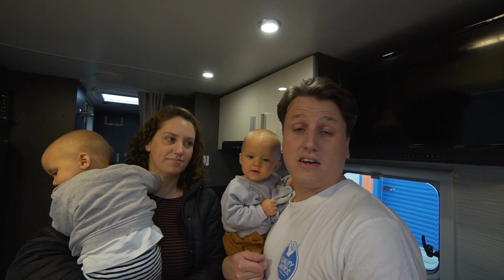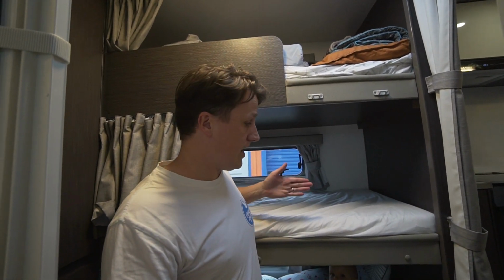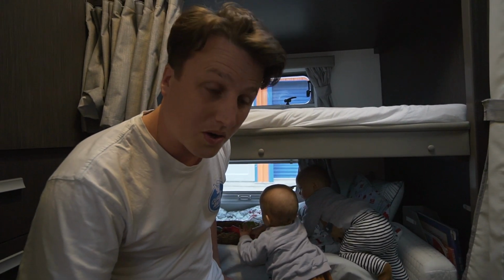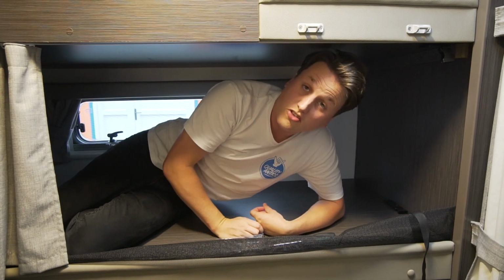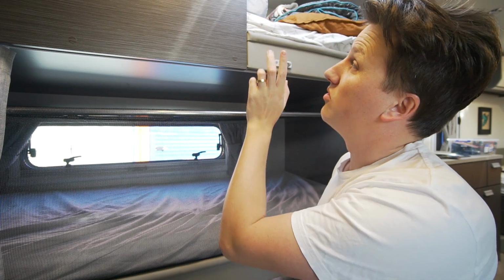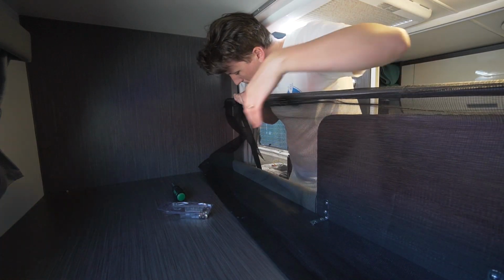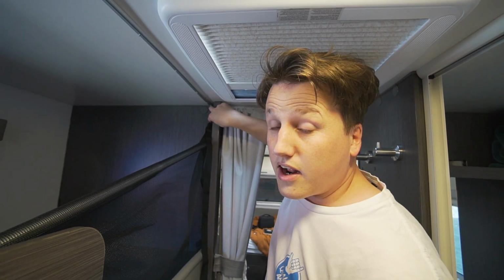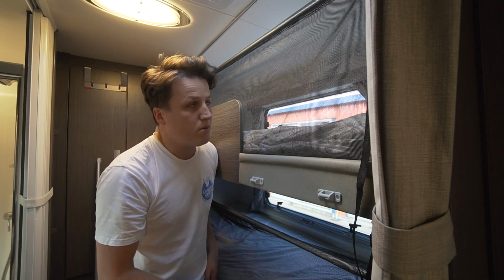Installing RV Bunk Netting (Getting our bed back!)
Got bunks in your RV or Caravan? Join us this week as we install bunk netting in our Jayco so our little ones can start sleeping in their bunk beds (and give us our bed back! 😅)

Big thanks to Lee at Jayco Canterbury for ordering in the parts for us! Get in touch with them if you need bunk bed netting.

📡 Mobile Broadband 📡
Wireless Nation - Rural & Mobile Broadband in New Zealand